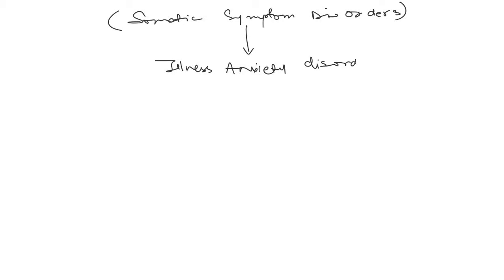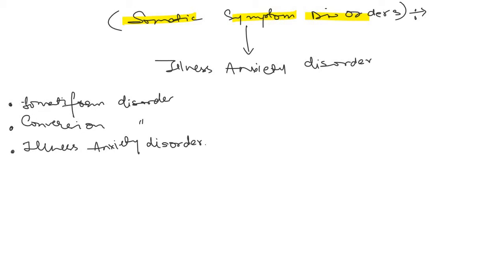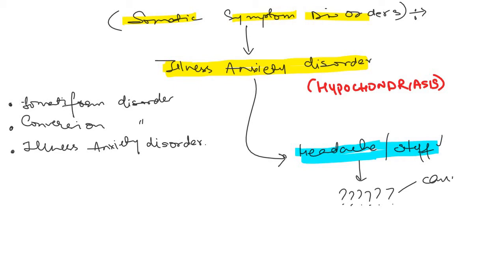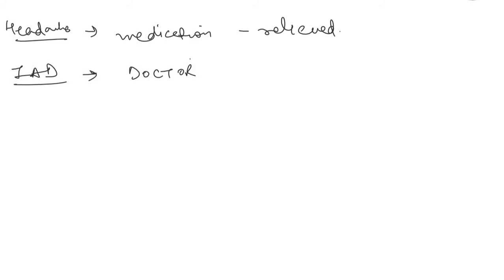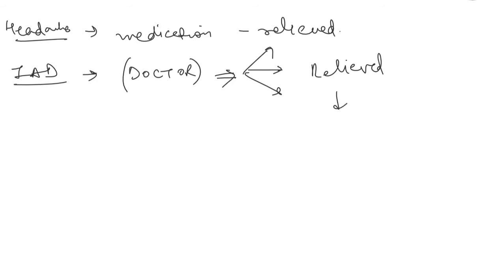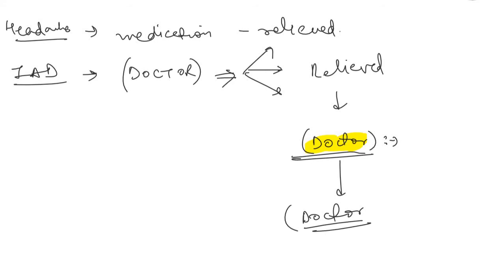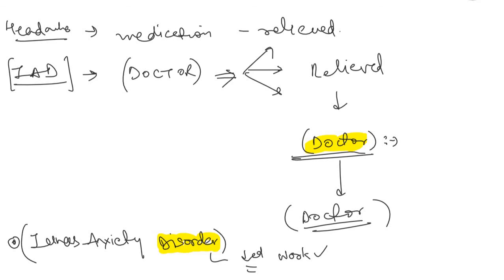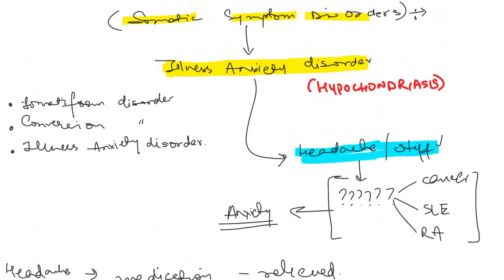Illness Anxiety Disorder | Somatic Symptom Disorders | Usmle step 1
A somatic symptom disorder, formerly known as a somatoform disorder,is any mental disorder that manifests as physical symptoms that suggest illness or injury, but cannot be explained fully by a general medical condition or by the direct effect of a substance, and are not attributable to another mental disorder (e.g., panic disorder).
Somatic symptom disorders, as a group, are included in a number of diagnostic schemes of mental illness, including the Diagnostic and Statistical Manual of Mental Disorders. (Before DSM-5 this disorder was split into somatization disorder and undifferentiated somatoform disorder.)

In people who have been diagnosed with a somatic symptom disorder, medical test results are either normal or do not explain the person's symptoms, and history and physical examination do not indicate the presence of a known medical condition that could cause them, though the DSM-5 cautions that this alone is not sufficient for diagnosis.

The patient must also be excessively worried about their symptoms, and this worry must be judged to be out of proportion to the severity of the physical complaints themselves. A diagnosis of somatic symptom disorder requires that the subject have recurring somatic complaints for at least six months.